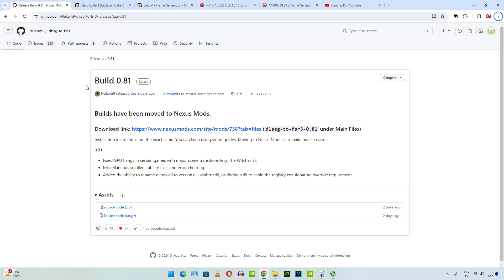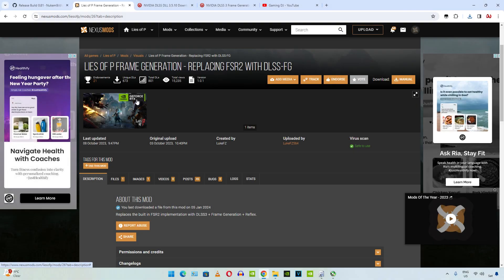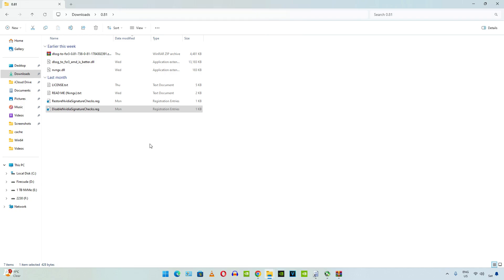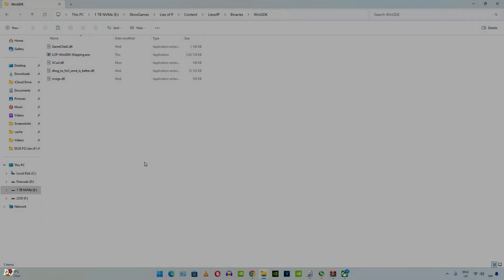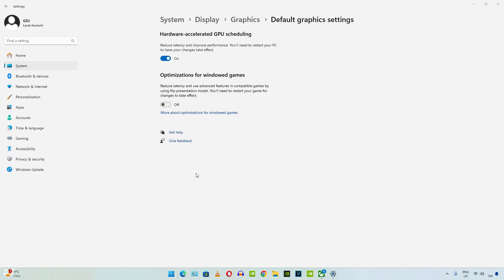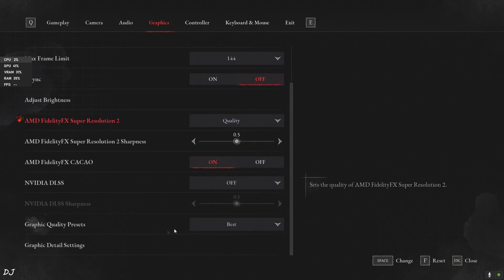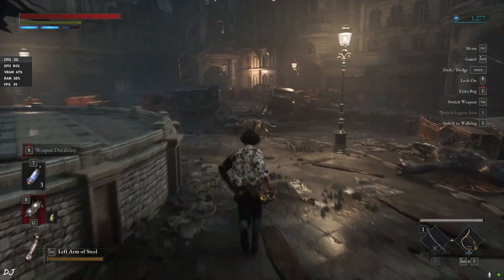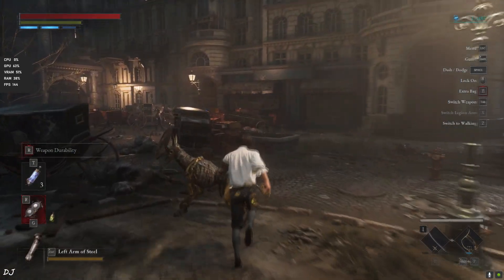FREE FSR Frame Generation Setup in Lies of P for All RTX GPUs | Nukem9 & LukeFZ's Mods | RTX 2070 S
Timestamp :

- Introduction : 00:00
- Mod Overview : 00:49
- Downloading Mod Files : 01:17
- Mod Setup : 01:45
- Enable HAGS / Vsync : 04:01
- MSI Afterburner Crash : 04:49
- Game Settings : 05:06
- Tweak Config File To Enable Frame Generation : 05:35
- Gameplay [No Frame Generation] : 06:06
- Gameplay [Frame Generation On] : 06:46

Lies of P PC Gameplay , recorded using NVIDIA Geforce Experience , Geforce driver version 546.33 . Mic used : Redgear Shadow Vox . Press end key to activate the mod.

My PC Specs :

- 1 TB EVM Nvme Gen 3 SSD
- 2 TB Seagate Firecuda
- 1TB Intel 660p Nvme SSD